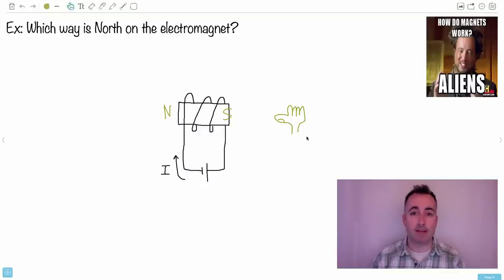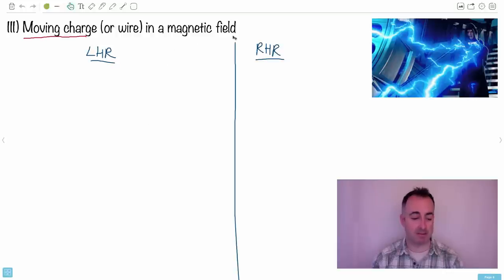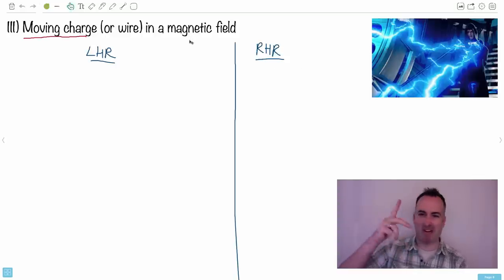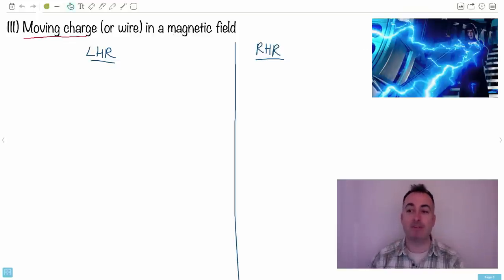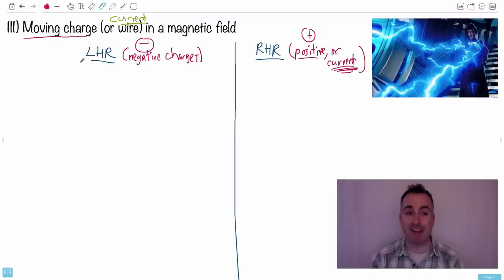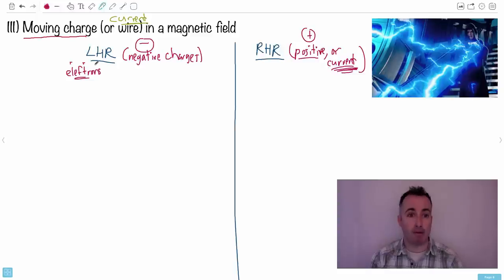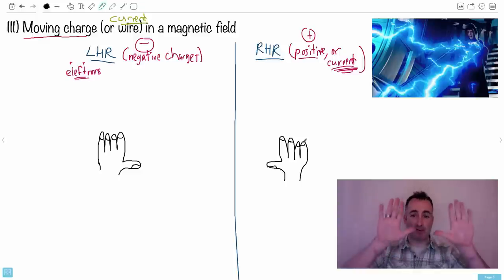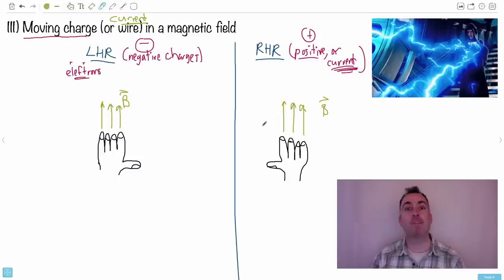Hand rules for magnetic fields 2 [IB Physics SL/HL]